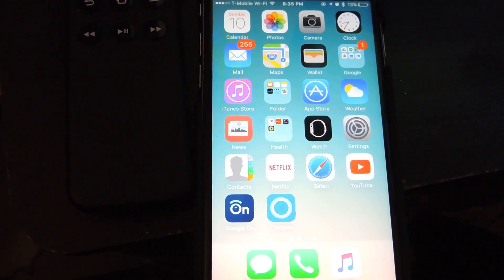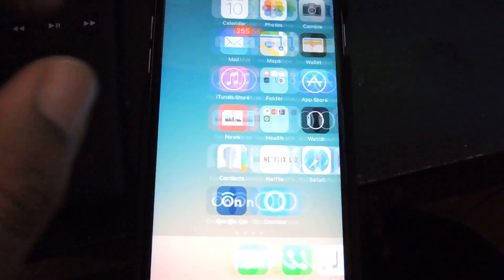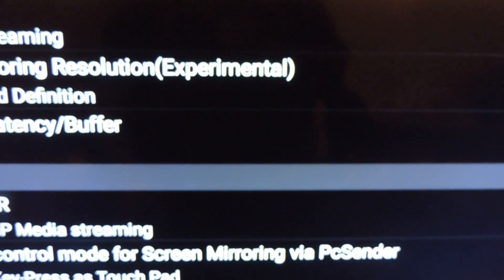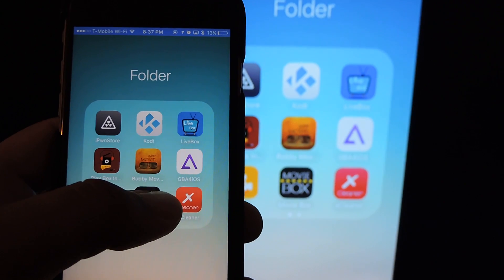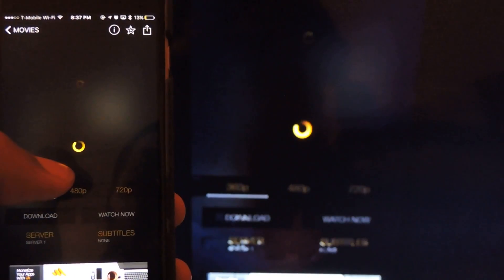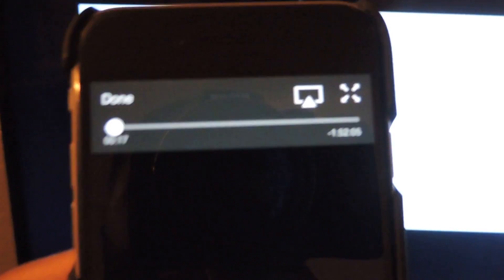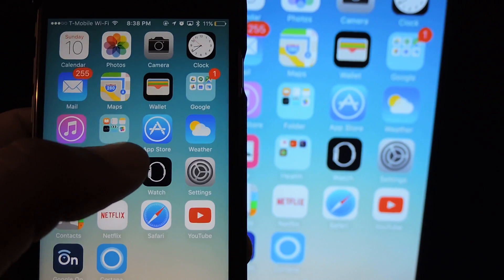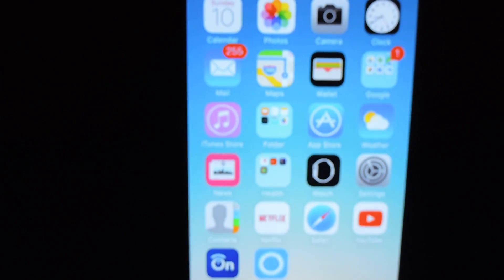How to Airplay any iOS device or Mac with out an Apple TV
Happy Sunday

Hello, in this video I show you how to use the App: AirPlay/DLNA Receiver (PRO) This app allows any steaming device running Android or the Amazon OS to natively airplay a Mac or iOS Device with out the need of an Apple TV.

Amazon App store